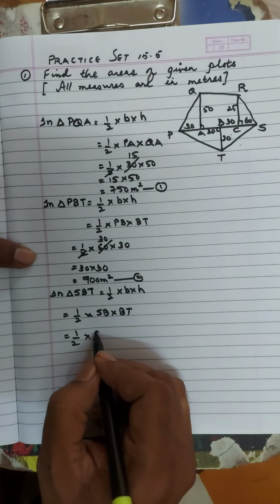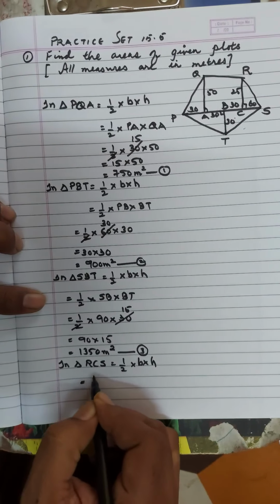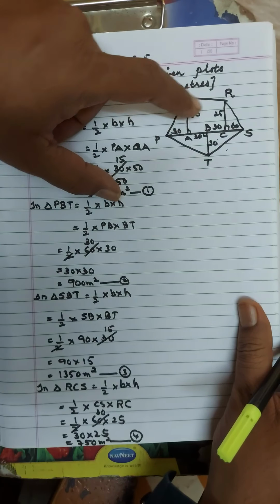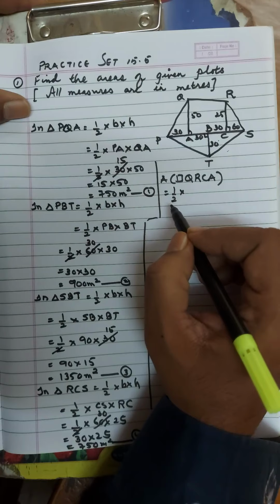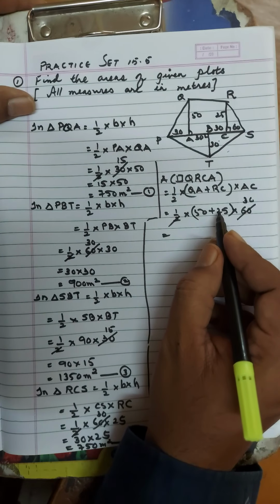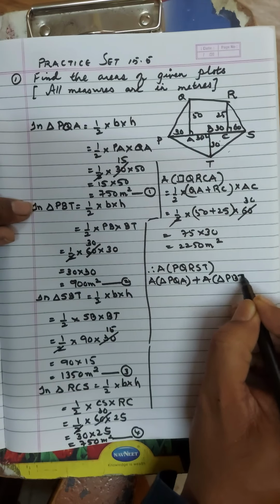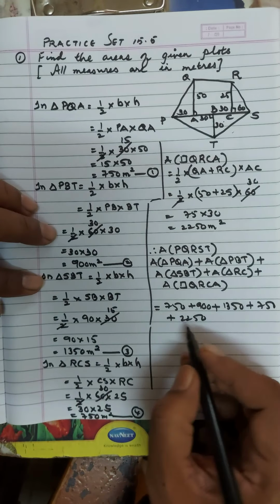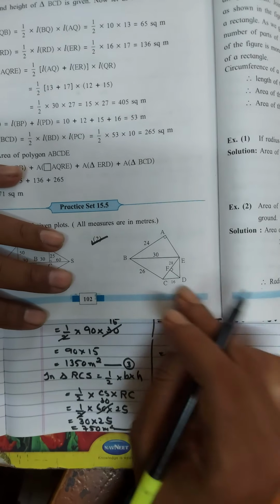Mathematics Class 8 Ch no 15 Area Practice Set 15.5